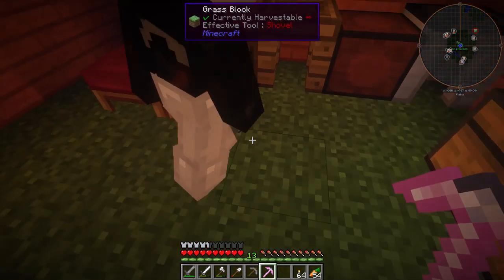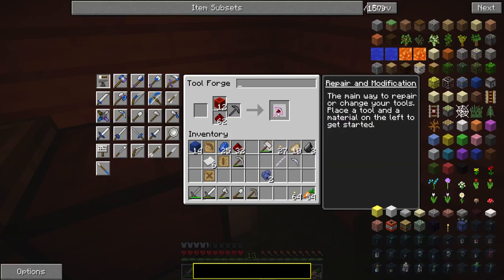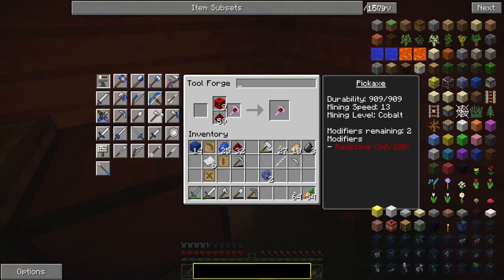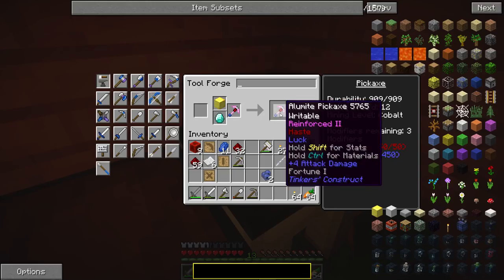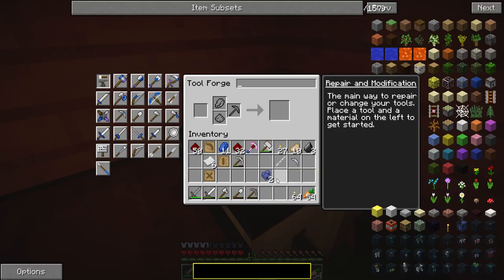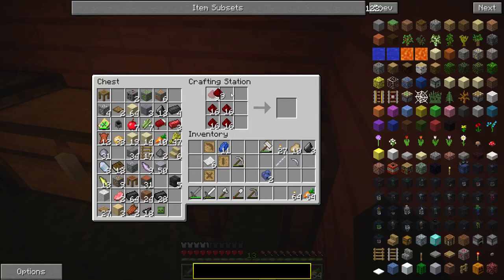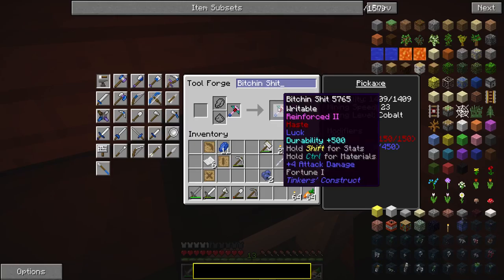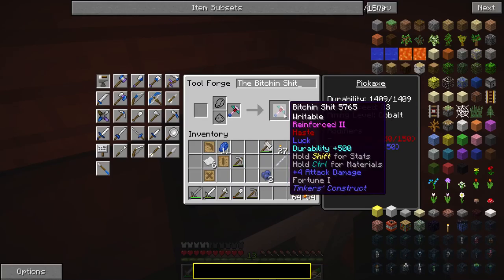Minecraft 1.7.10 - 7/24/16 - 12AM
Getting a little further along, starting to make some cool shit with the smelting station, which is as big as our base.